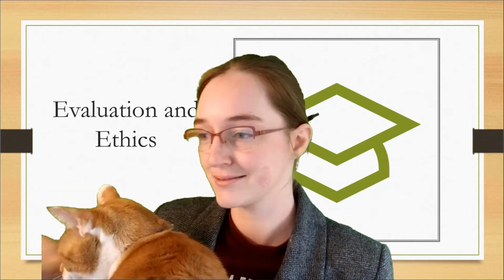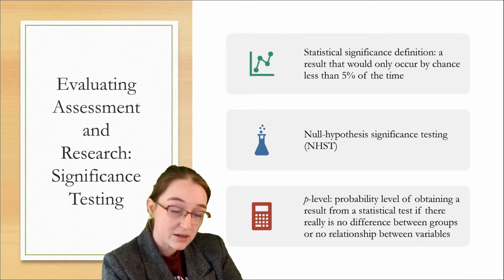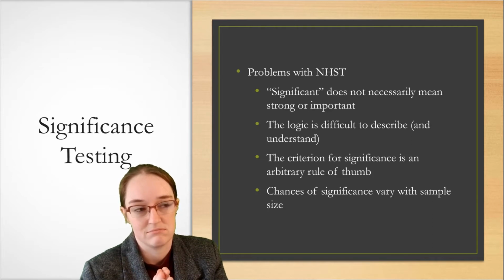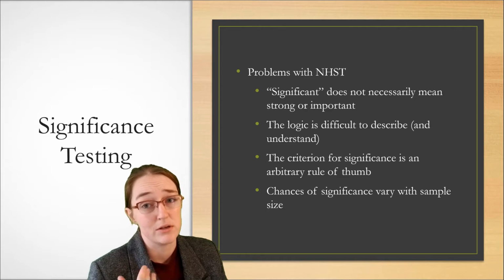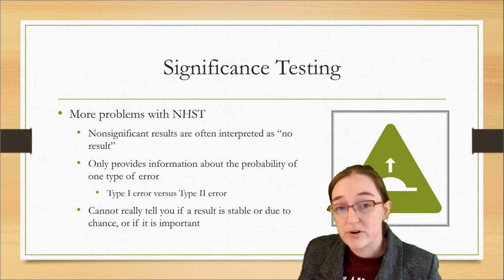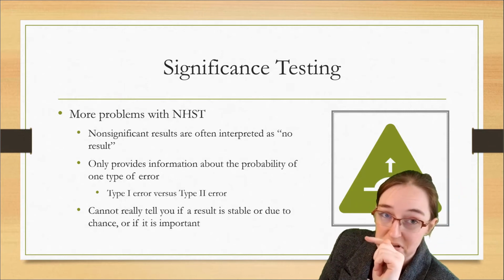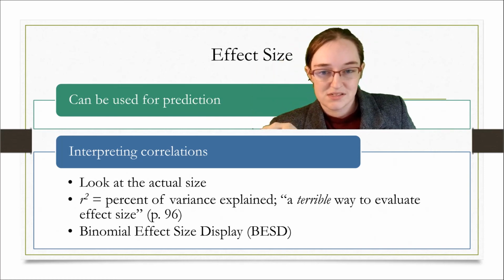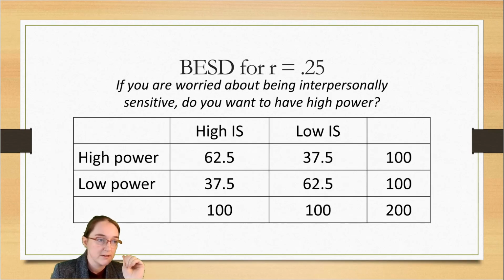Evaluation (03.04)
In this video, I address evaluation in personality research.